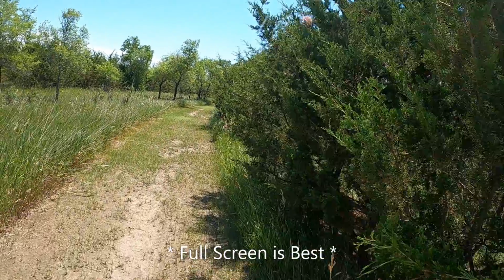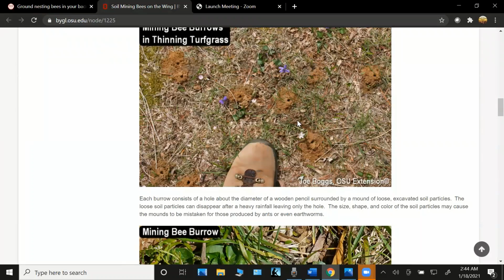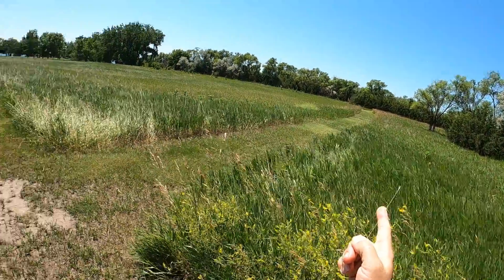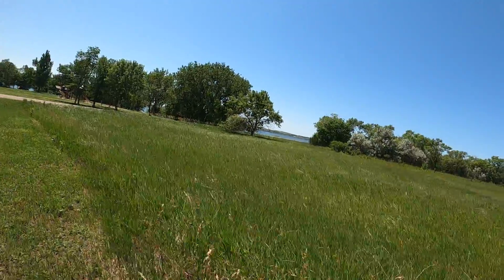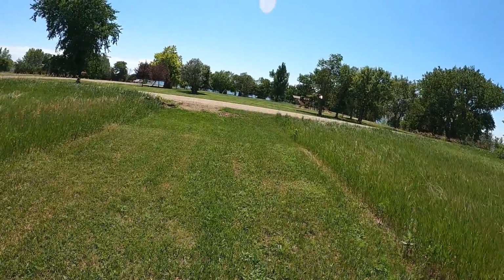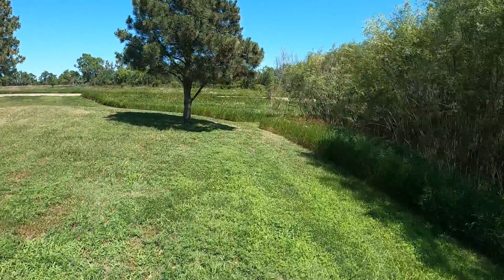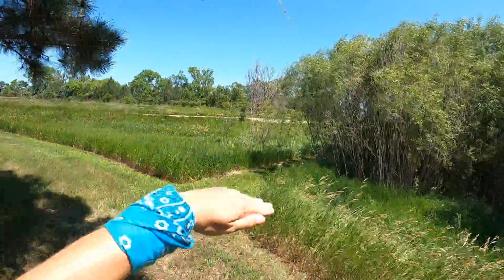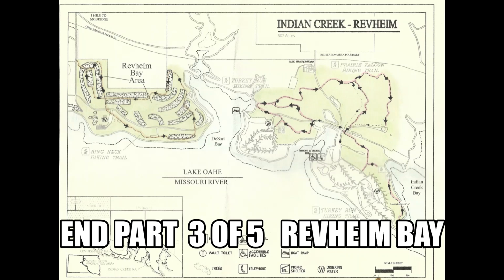Revheim Bay South Dakota Part 3 of 5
Revheim Bay South Dakota. I visited, hiked, and filmed each South Dakota State Park trail in its entirety. Inspired by the need to travel and explore; I decided to do something I've never done before. Hiking and visiting each State Park won my need for a challenge and absolutely fed into my need for adventure.
… Revheim Bay….A perfect representation of South Dakota's wide open prairie…Full of dragonflies, butterflies, and wild flowers….
I've found a passion and adoration for these state park systems. I feel that part of my back yard is now 96,000 acers of rolling hills, lakes, trails, and wildlife. and part of the most beautiful spaces in the state.
I was an amateur hiker...not anymore...
I hope you enjoy the trails and it can give you a glimpse of what to expect out there. I hope that if you cannot get out and about that you can have a virtual - unfiltered experience with the trail videos.
Amateur Filming: I worked on my filming skills a little this summer…the need to do the work of hiking and completing my goal absolutely superseded my need for perfect filming.
This winter as I am uploading; I am learning more about filming and how I can make a better hiking video. I'm looking forward to trying new filming techniques with whatever my 2021 goal will be.
Uploads: I will attempt to upload at least one video every morning before I leave for work, so check back if you are curious about a particular park.  (You can subscribe and click on the bell to know when I upload the next video.)
I've enjoyed watching these videos and reliving the hiking experience - cringe and all….. I am excited to archive them on YouTube.